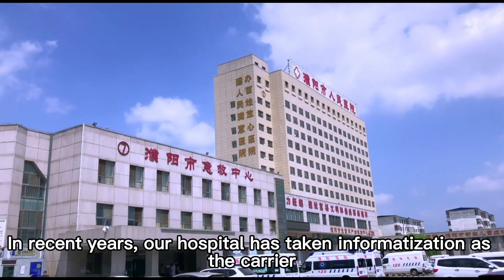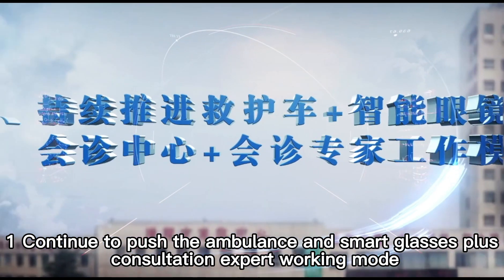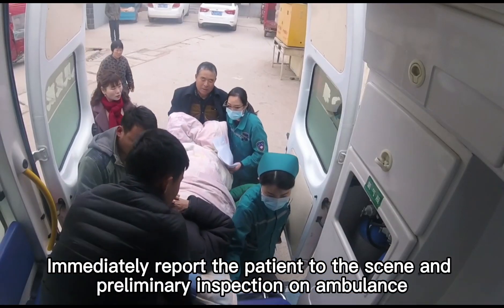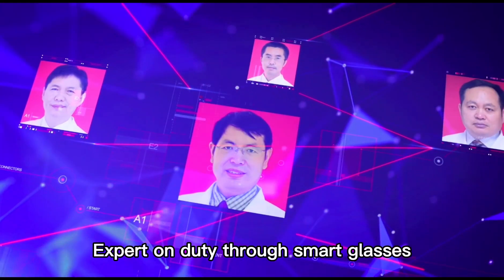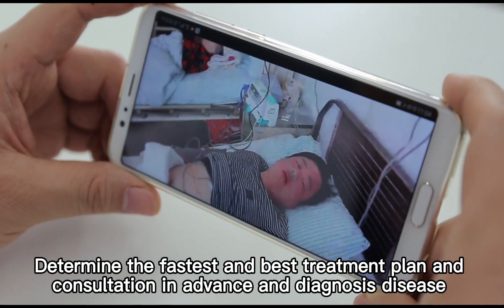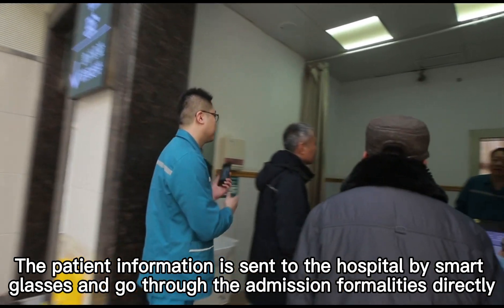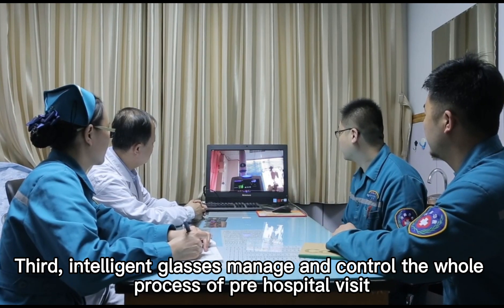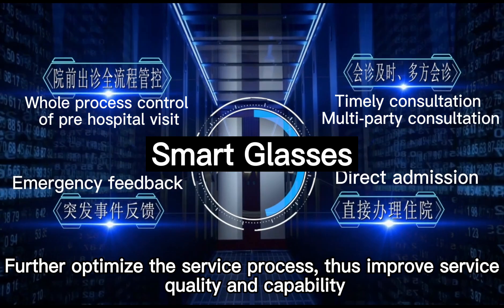W5 AIR AR Medical Cases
W5 AIR AR GLASSES ,the smart part weighs only 32 grams,but thanks yo the advanced sealing design and manufacuring process,it is waterproof,dustproofand explosion-proof.It can be used in many industries such as industry, aviation, and medical care to provide accurate remote collaboration and improve efficiency. This video introduces a real case of a hospital using this AR glasses.